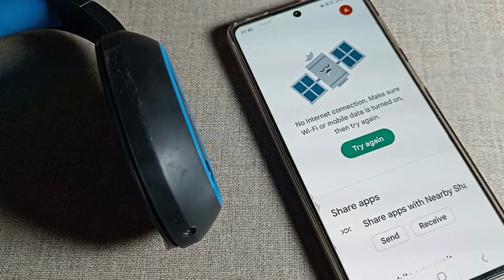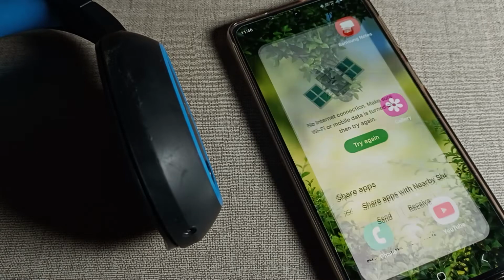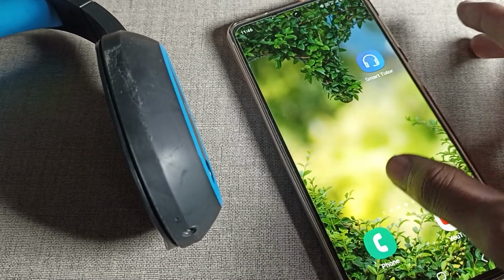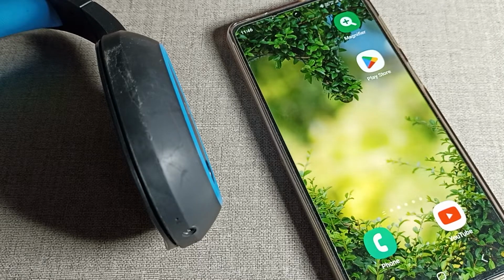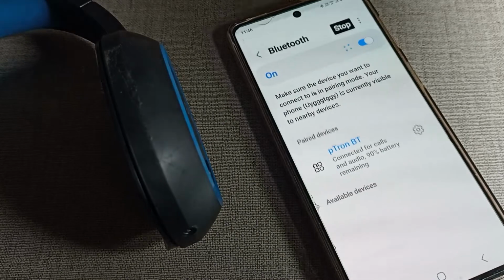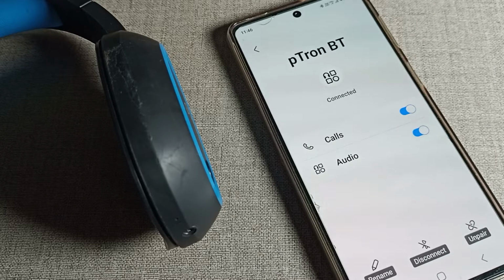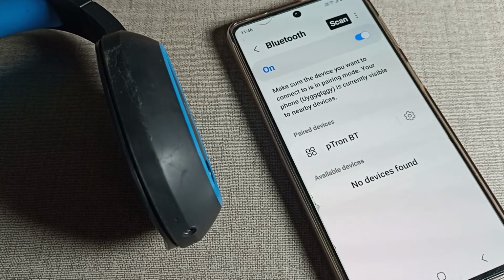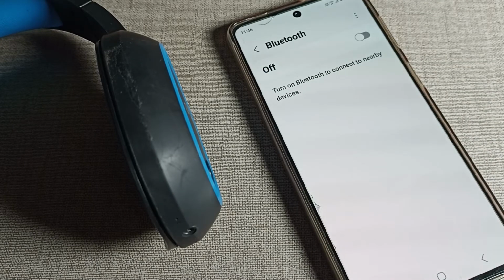How to disconnect headphone in Samsung galaxy A53, bluetooth setting